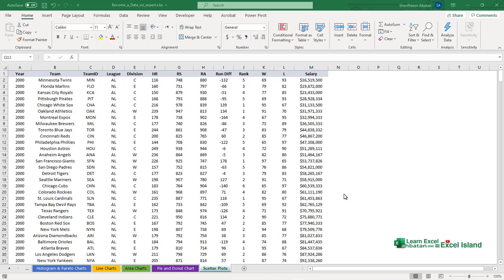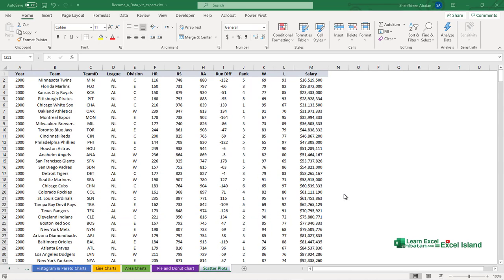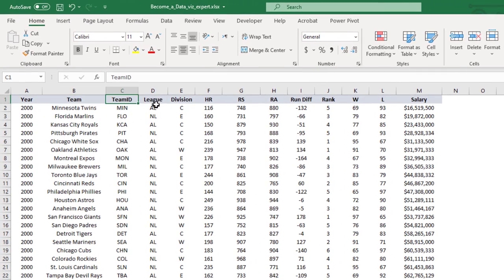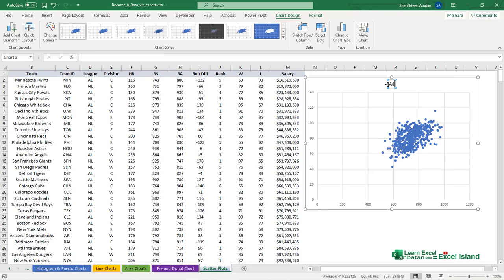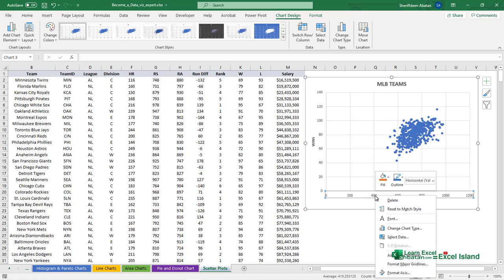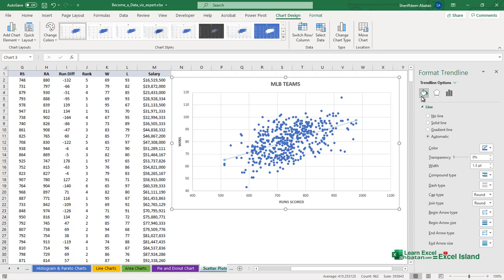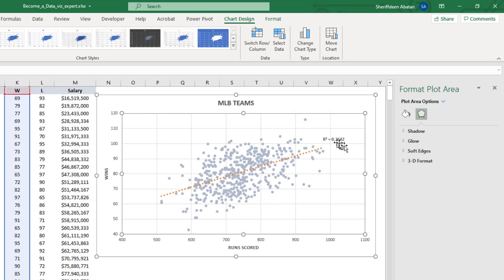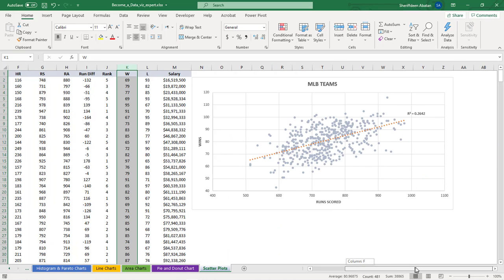Exploring correlation using Excel scatter plots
In this Tutorial, we’ll learn to:

1. explore correlation or relationship between variables.
2. understand and find R-squared values,
3. visualize correlation using Excel scatter plots.

Keep Watching.

▬ STAY UP-TO-DATE! ▬